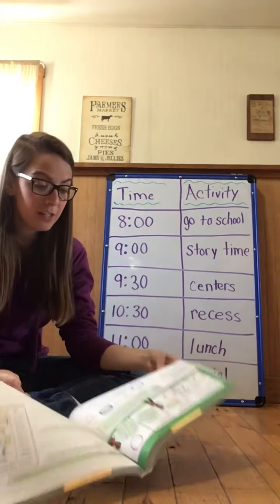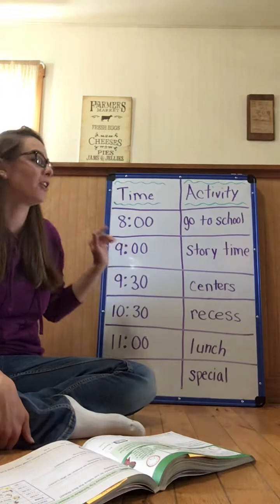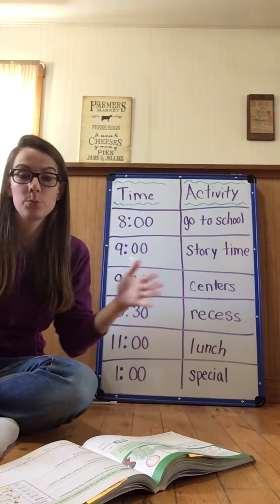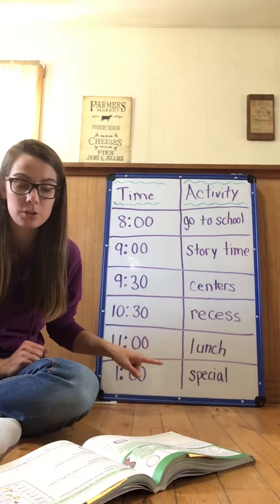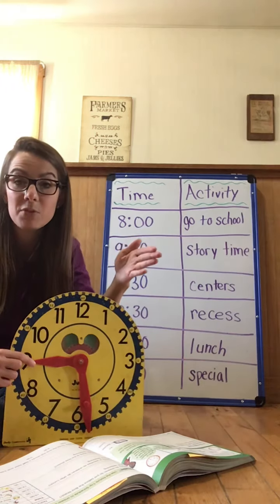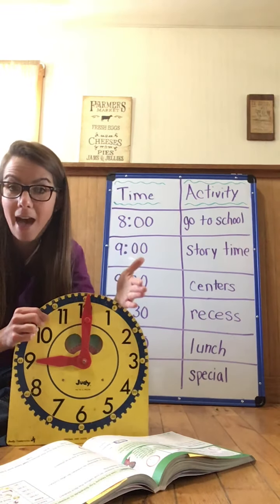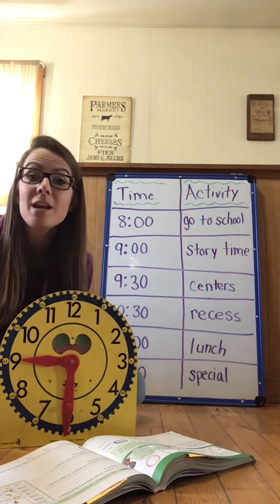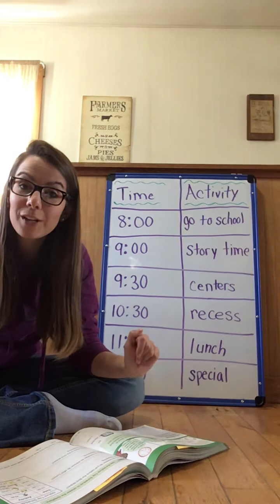Thursday 5/7 Envision Math